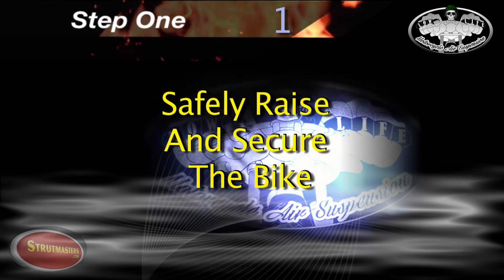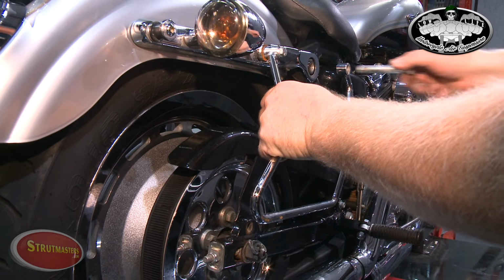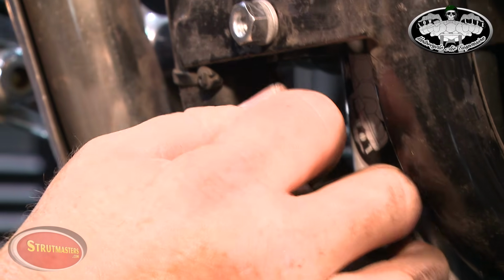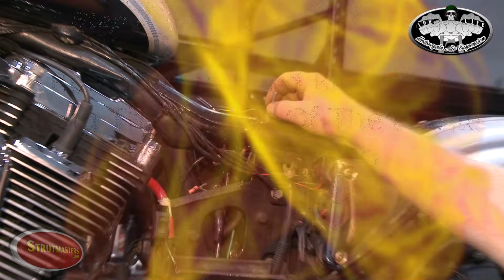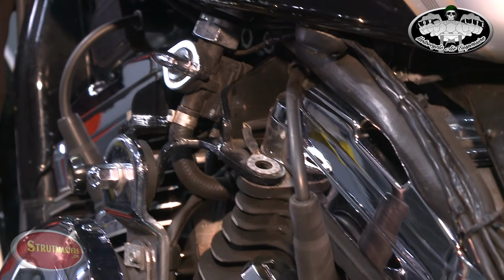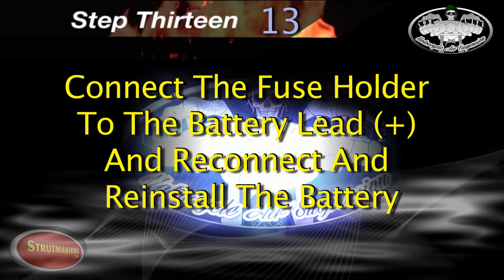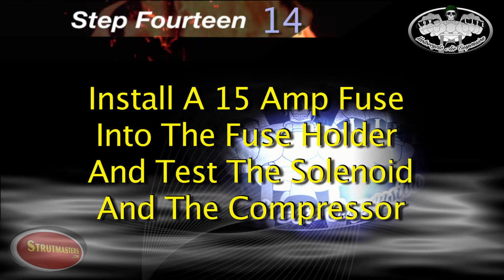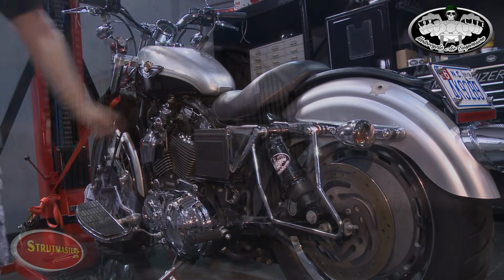Motorcycle Air Suspension Install By Strutmasters: Complete System For Harley Davidson Sportster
The cameras were rolling when Strutmasters.com installed a complete motorcycle air suspension on a Harley-Davidson Sportster. This particular kit fits 1982 to 2015 Sportster models and is sold under the Lowlife and EZ Rider brands or by calling our motorcycle team at .

IMPORTANT:  We may have updated or improved some installation procedures since this video was filmed.  Please FOLLOW THE PAPER INSTRUCTIONS received with purchase of the EZ Rider or Lowlife products from Strutmasters.com.

If you are looking for a complete air suspension kit that you can install yourself, check out this video to see how it's done!

These are NOT recycled Corvette air shocks used by many companies.  The EZ Rider and Lowlife brands consist of hydraulic shocks valved specifically for motorcycles that include an upper rubber air bladder for raising and lowering the bike.  It delivers the smooth ride you desire AND provides additional shock travel to make getting on and off the bike a breeze.

Another feature unique to our shocks:  A built-in rubber bump stop that gives an extra layer of comfort when the bike is slammed.

The Ultimate Kit includes:
2 Custom Built Air-Shocks
Air Compressor
Switches
Gauge
200 PSI Blow-Off Valve
Wiring Harness and Connectors
Electrical & Air Line Diagrams
Air Lines And Fittings
Complete Installation Instructions

EZ Rider and Lowlife Motorcycle Air Suspension Highlights:
Saves Money
Custom Shocks Valved Specifically For Motorcycles
No Major Modifications Required To Install
Only Premium Quality Parts Used
Easy To Install
High Density Poly Bushings Installed
Reinforced Eyelets